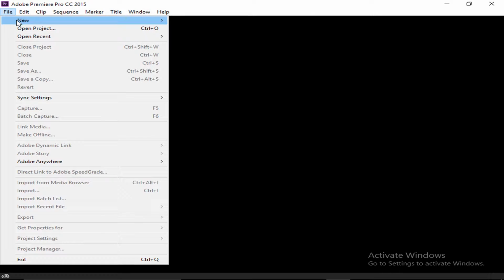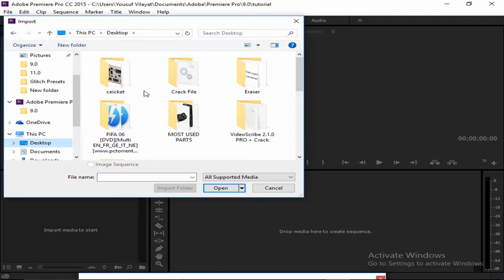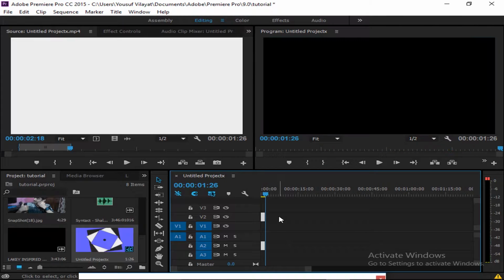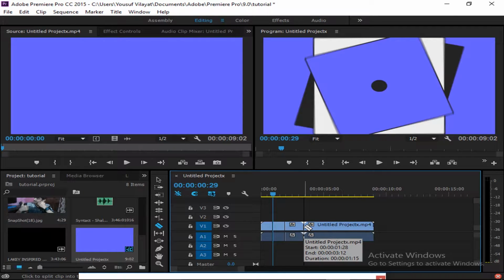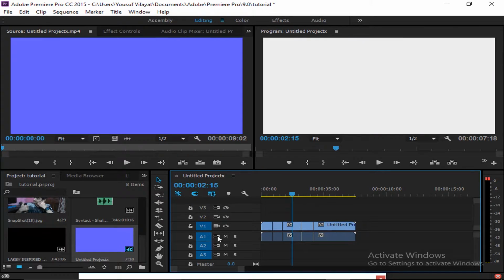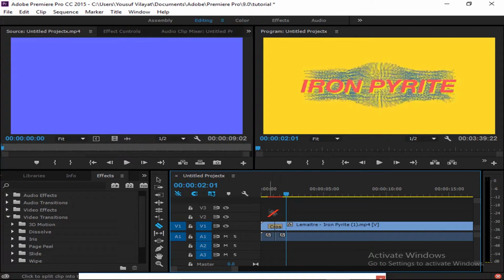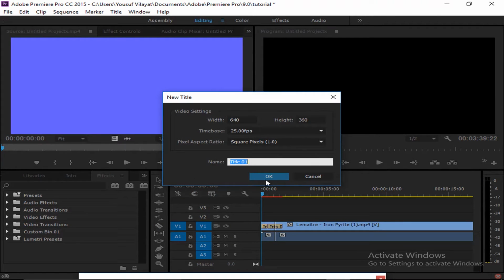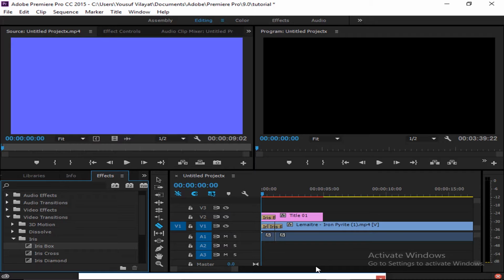Adobe Premiere Pro For Beginners In 10 Minutes!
So In this Video I teach You Guys How to Edit Videos In Adobe Premiere Pro In Just 10 Minutes!